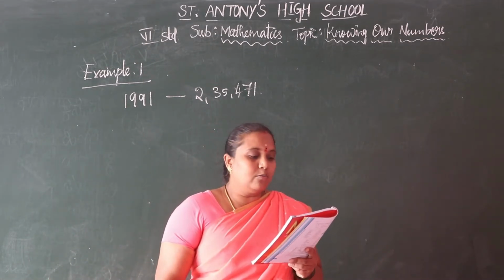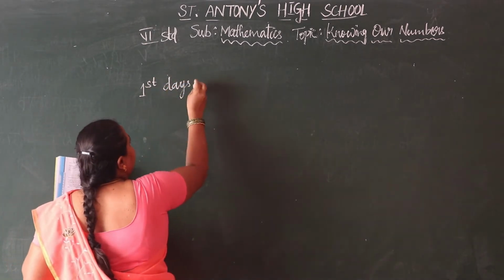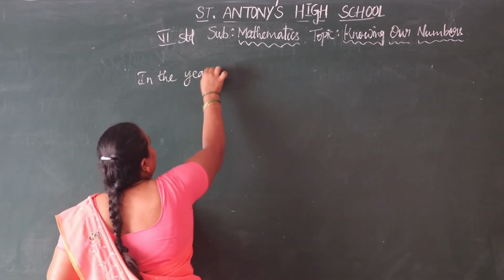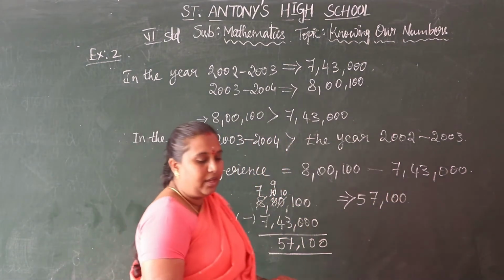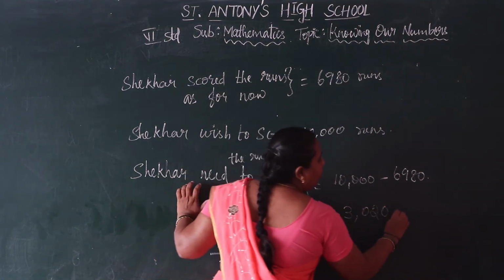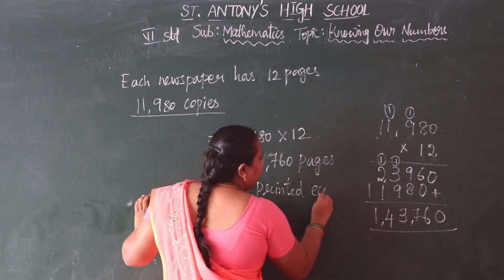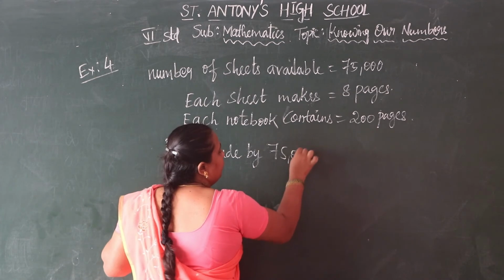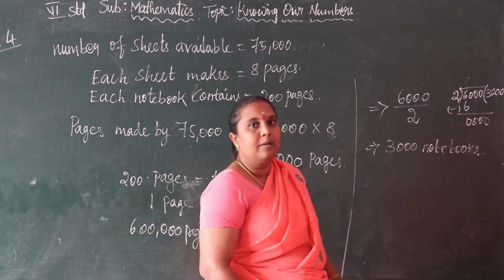VI Std Mathematics Video 06 Knowing Our Numbers Part - 6